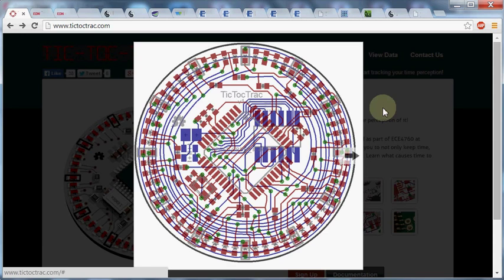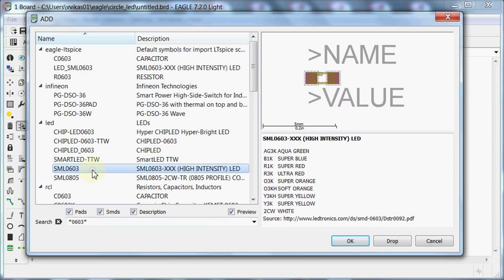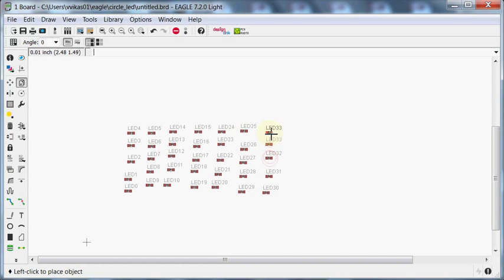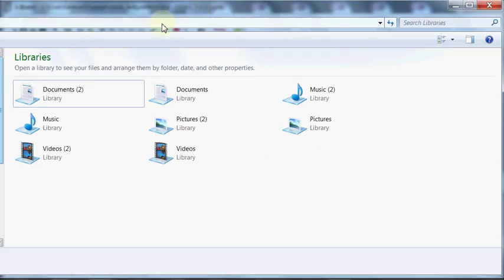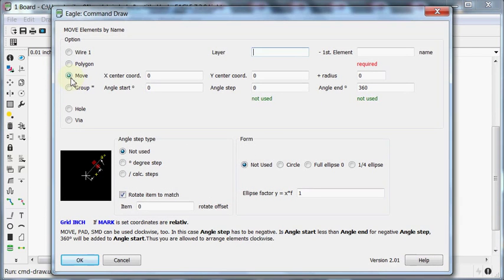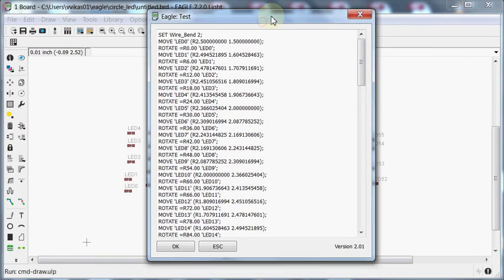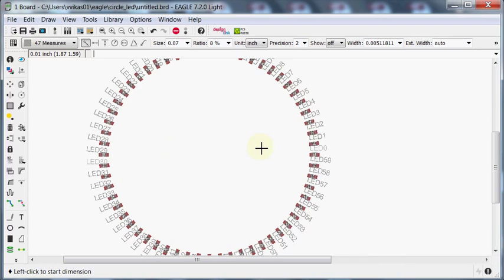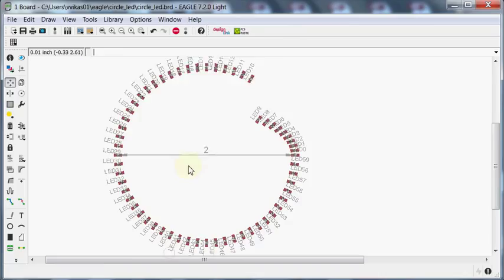Circular LED placement in Eagle PCB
Video showing how to place LEDs in a circle using ULP script in Eagle PCB